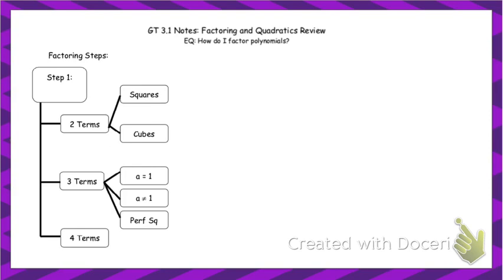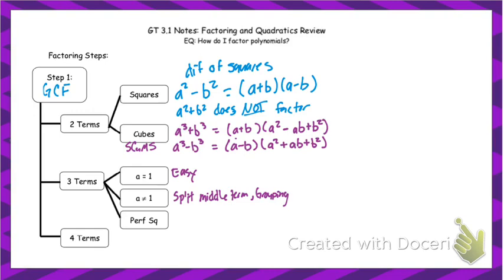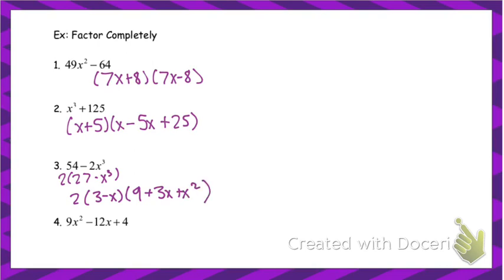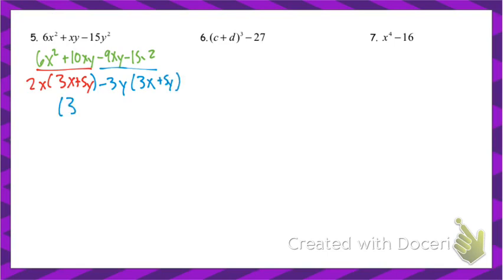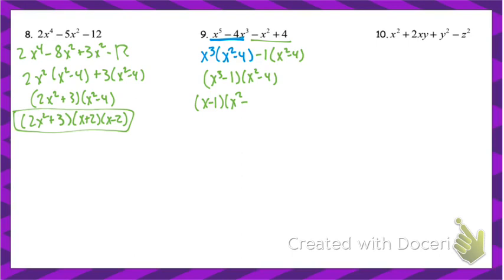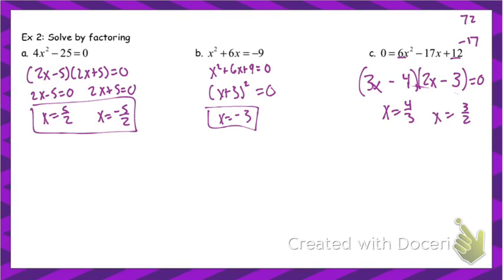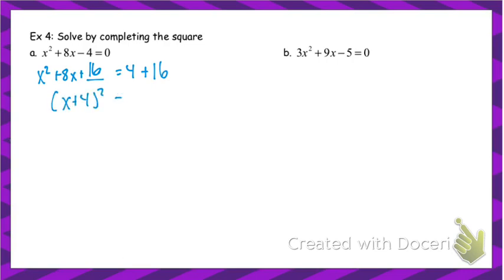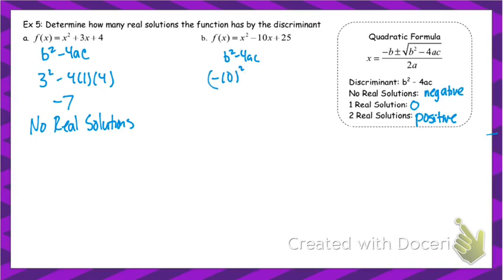3.1 GT Factoring